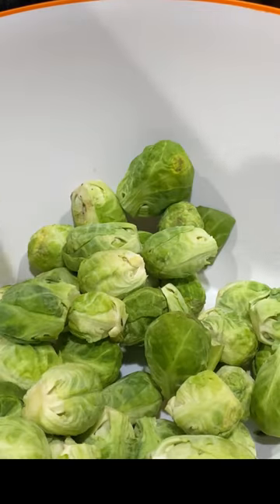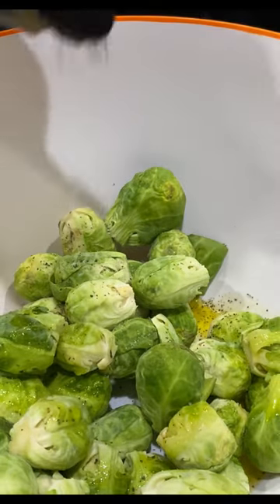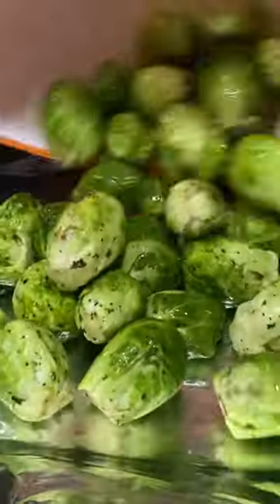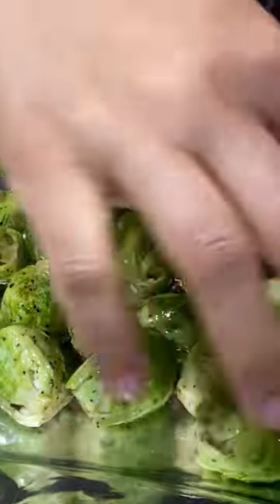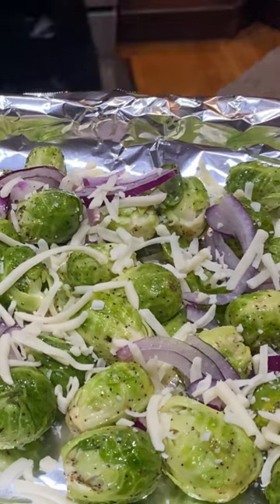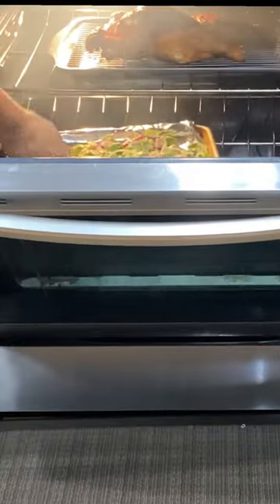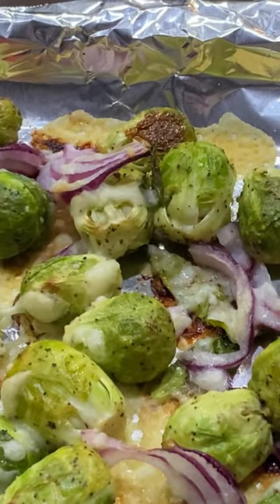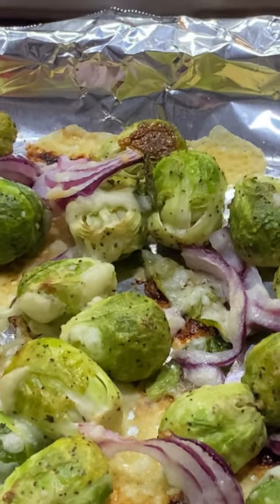Cheesy Baked Brussels Sprouts Healthy Veggies#ketorecipes